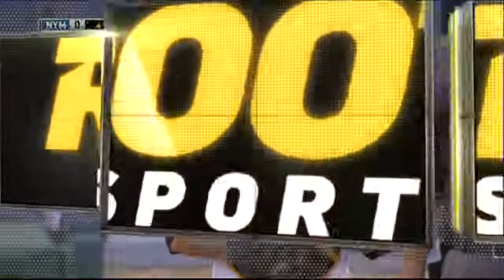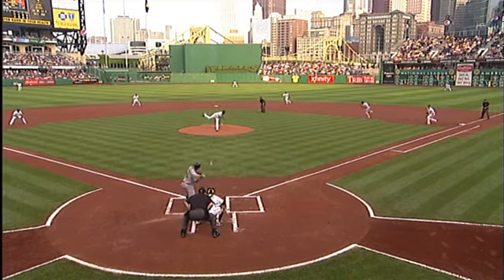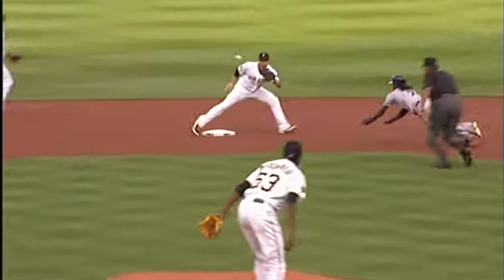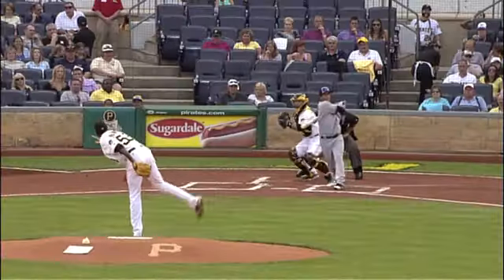2011/06/11 Toregas nabs Reyes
NYM@PIT: Toregas nabs Reyes trying to steal second